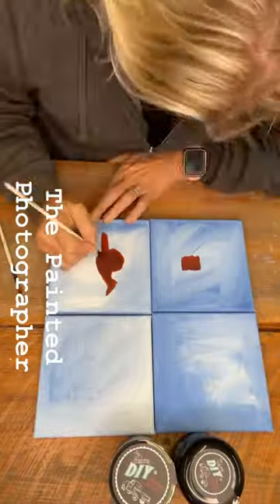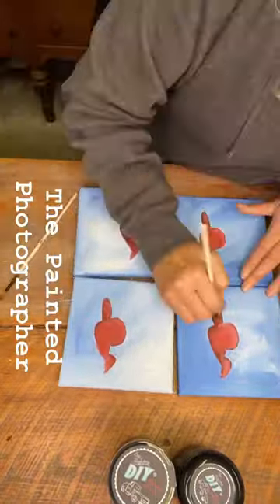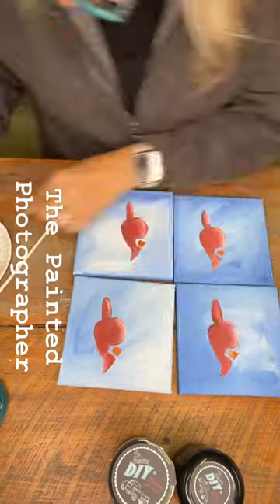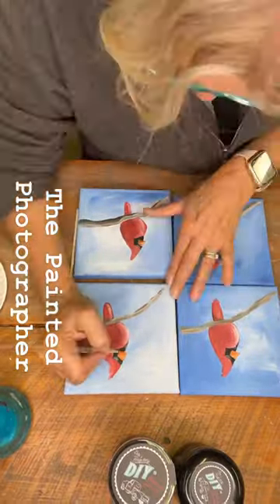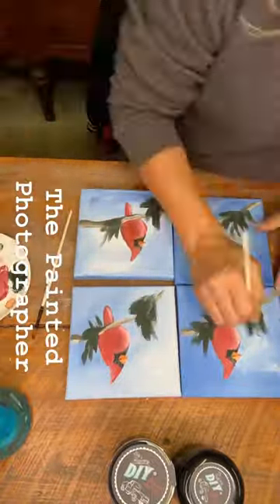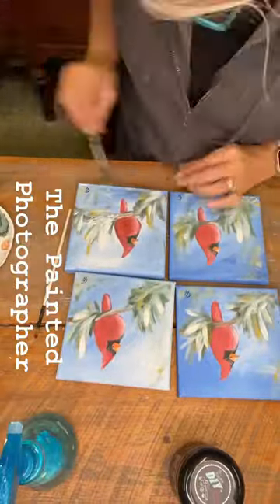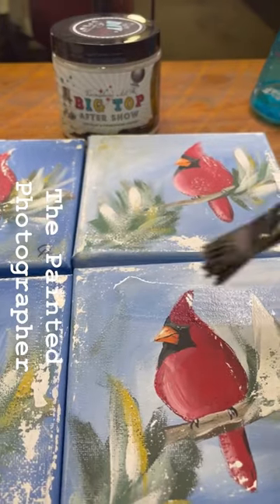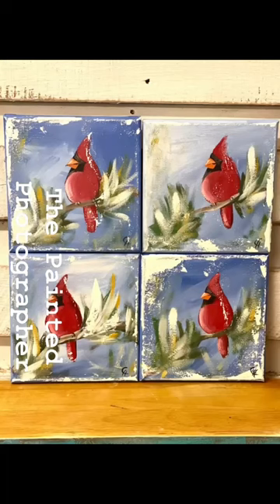quickchristmascrafts Painting Cardinals with DIY Paint